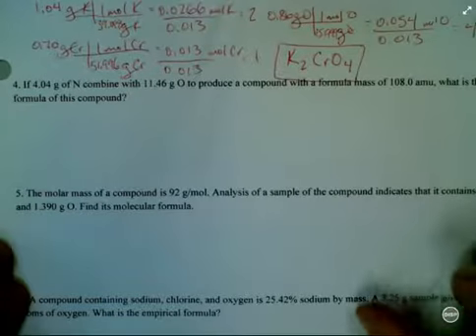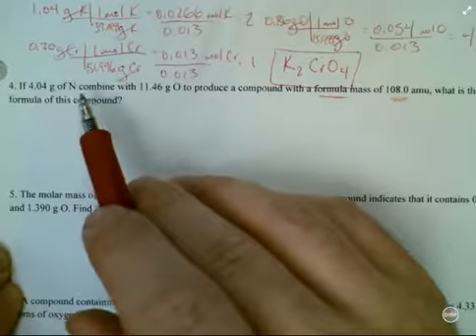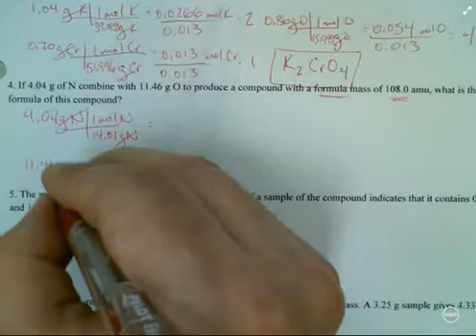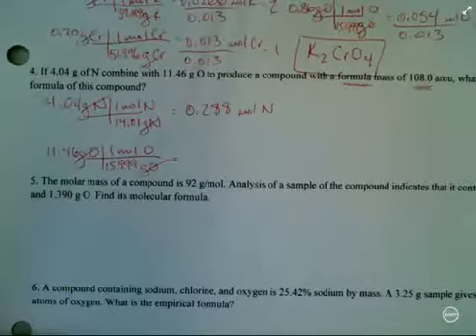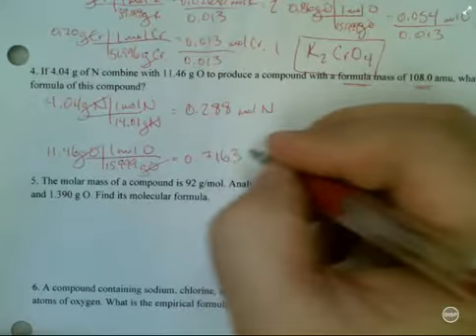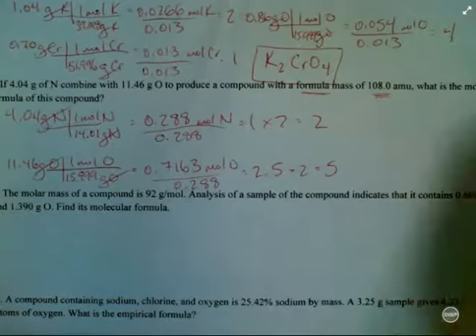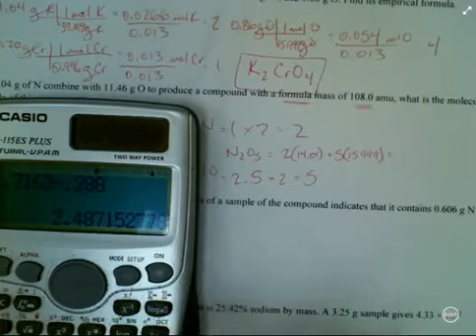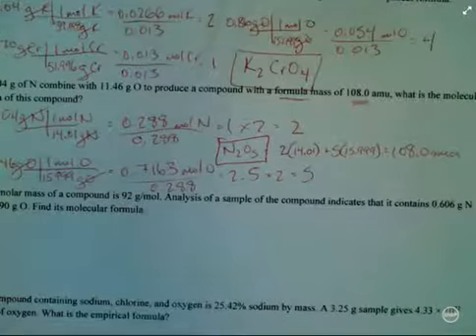Chem Ch 07-4 Swing Day Sample Problems #4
In this video, we go over Ch 07-4 Swing Day Sample Problems #4.